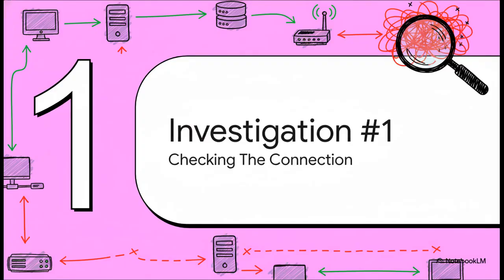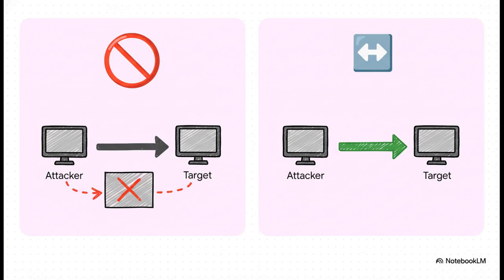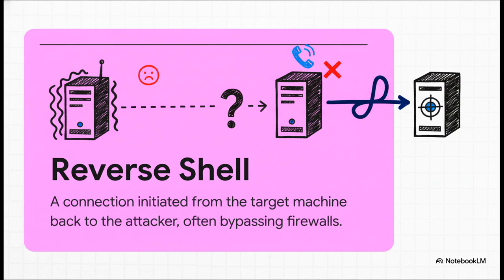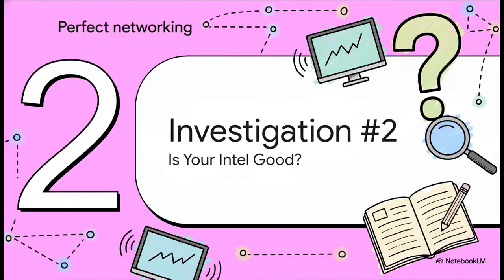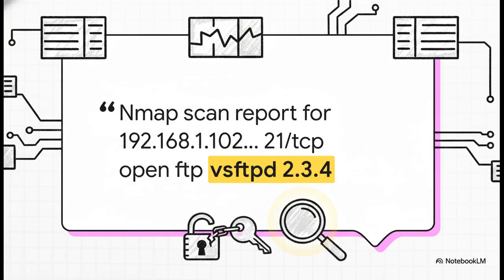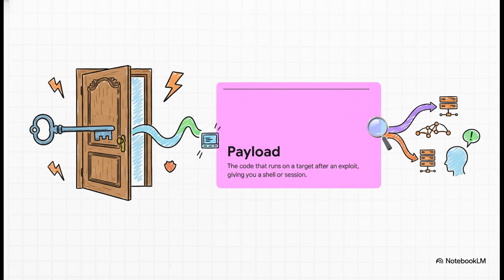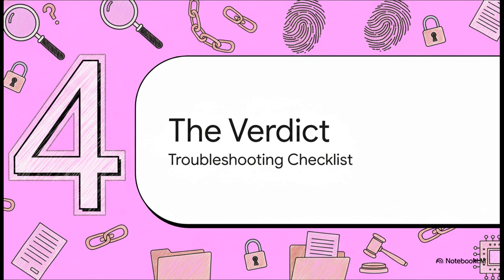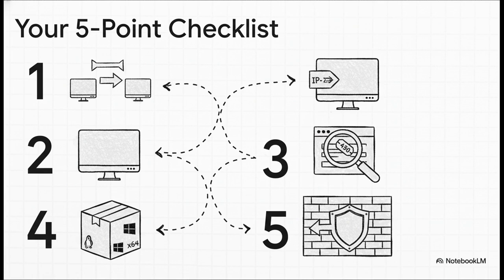Network Penetration Testing and Metasploit Configuration Resources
These sources offer a technical foundation for conducting penetration testing and managing virtualized lab environments. They provide essential guidance on utilizing the Metasploit framework, specifically focusing on troubleshooting failed connections between attackers and targets. Additionally, the documentation explains how to configure VirtualBox networking modes to ensure proper connectivity and isolation during security exercises. Another key component involves using Nmap for precise service and version detection, which is vital for identifying vulnerabilities on a network. Together, these materials serve as a comprehensive manual for setting up, validating, and executing cybersecurity simulations. This collection ensures that practitioners can effectively navigate the complexities of network topology and exploit delivery.